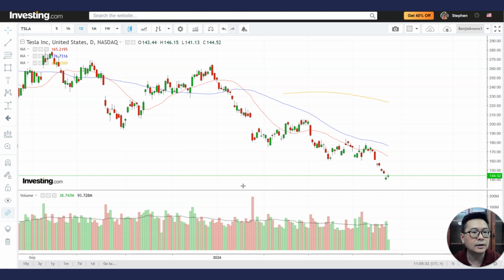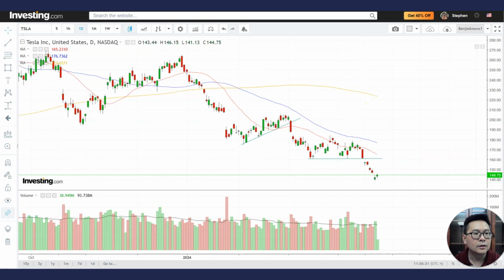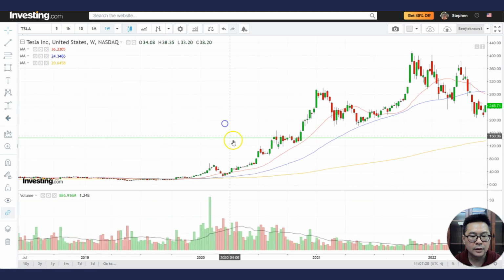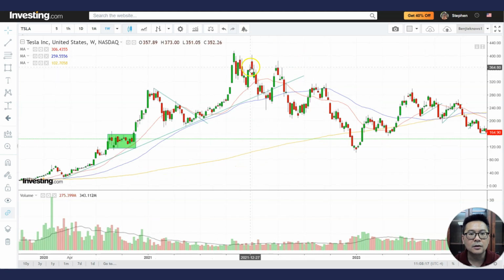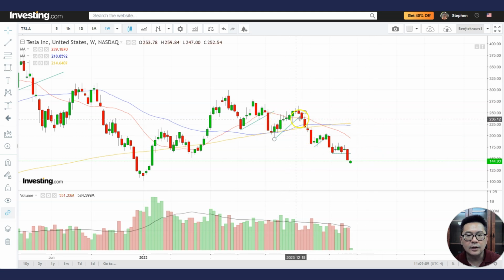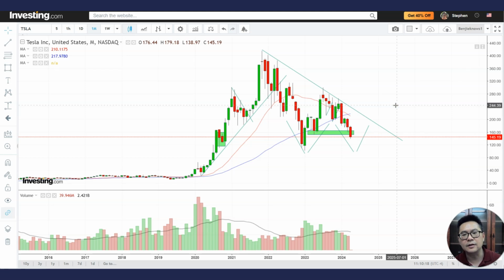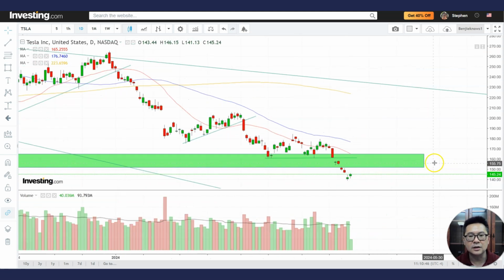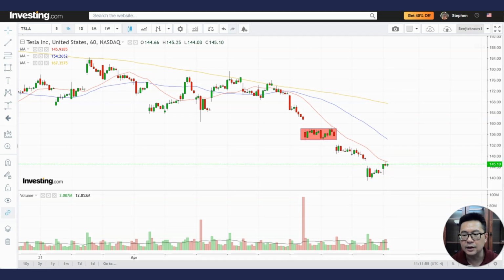Tesla Stock Prediction And Analysis, Technical Analysis Of TSLA April 23 2024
Did you know that 75% of stocks follow the direction of the S&P 500? Read the latest stock market analysis (fast and quick) so you can be on the right side of the market. Tesla stock is in a long term downtrend and looks like it can continue to move lower. So do be careful if you are still thinking of investing in this stock.